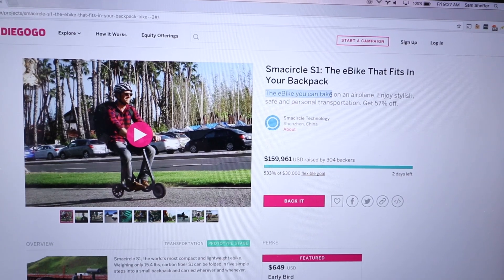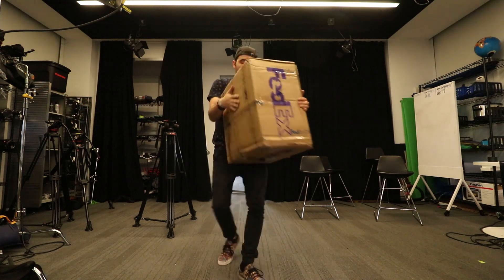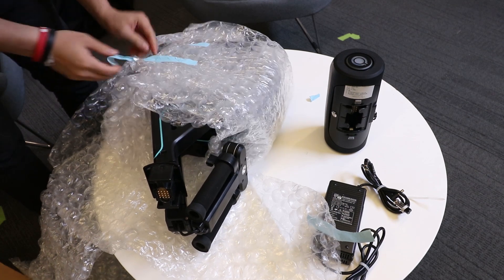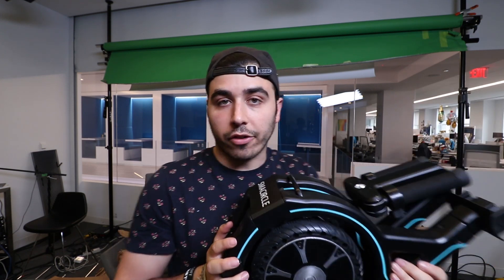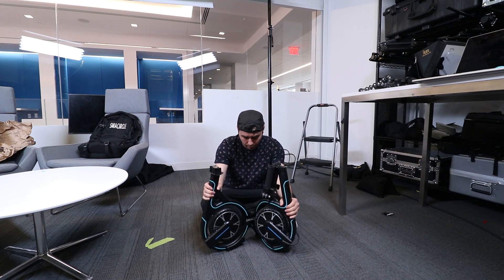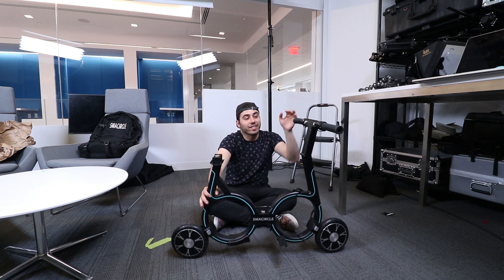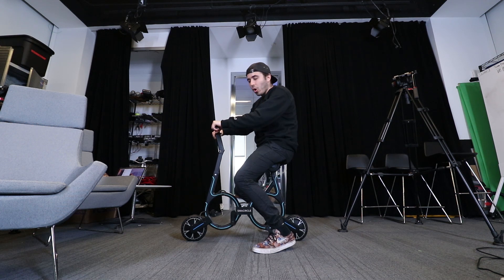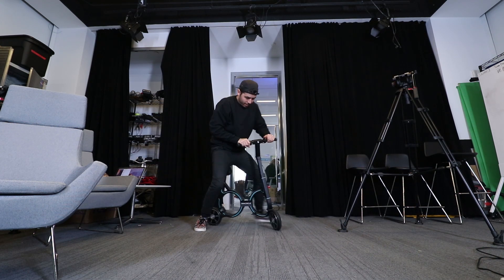Smacircle S1 foldable bike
You've never seen an electric bike fold like this.